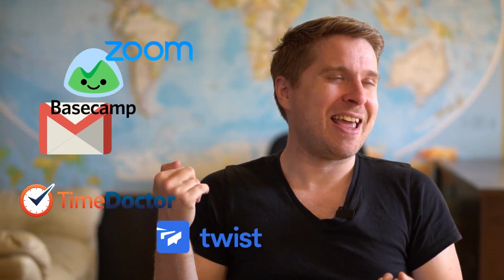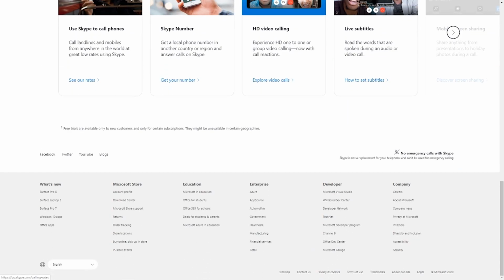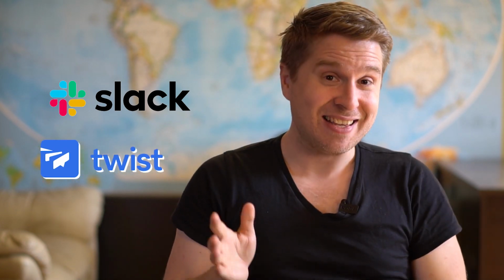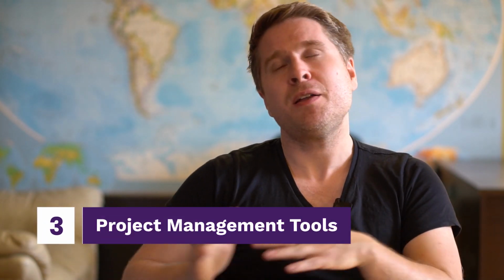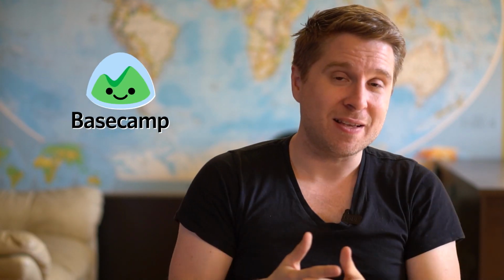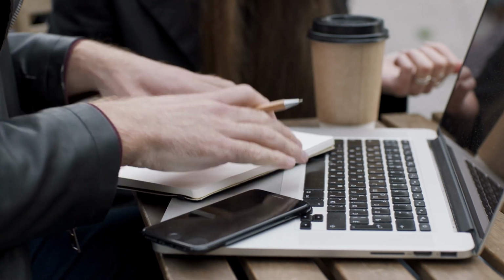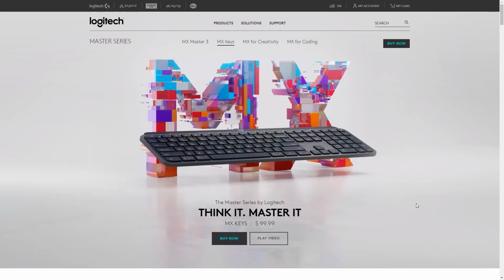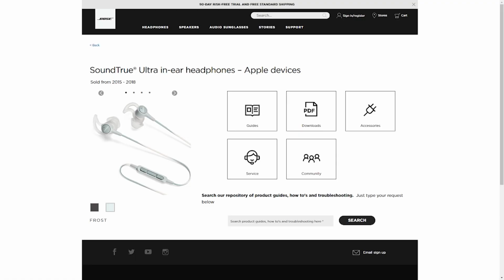Top 5 Tools (and one weird extra one) if you want to work from home - Running Remote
Looking to work from home but don't know what tools you should implement? This is the video for you!